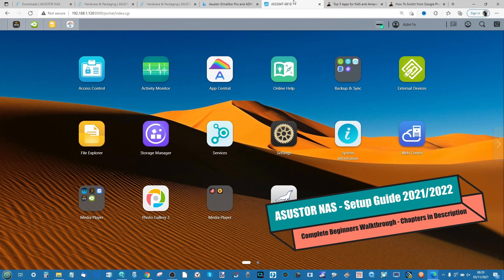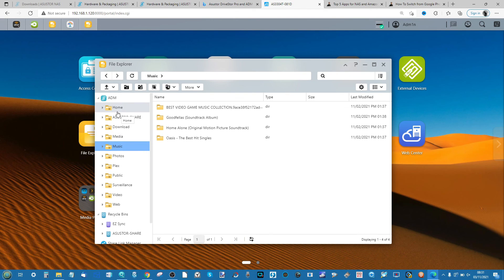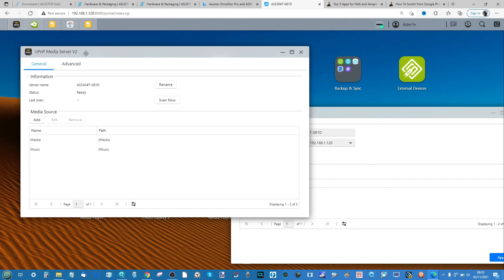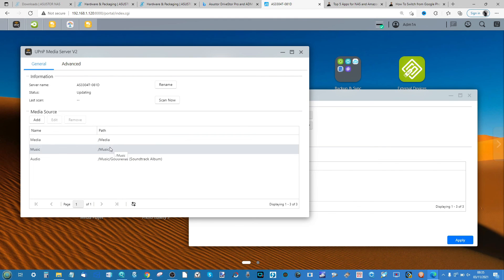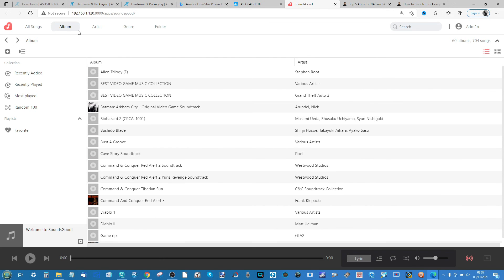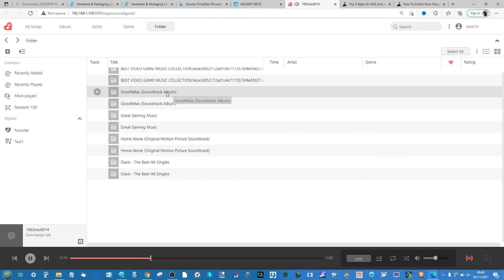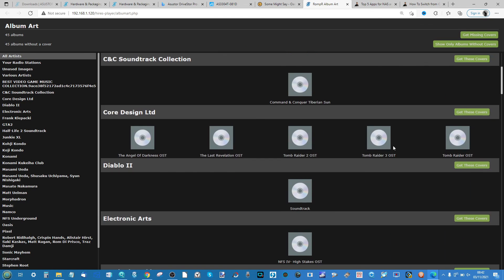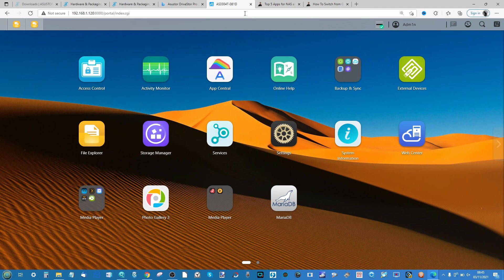ASUSTOR NAS Setup Guide 2022 #4 - Sounds Good, Indexing, Sharing and Streaming over DLNA & uPnP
Below is ALL Parts of this Asustor Guide series for 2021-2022. If you click a link and it takes you to a video that is 'unavailable', this is because this series is being gradually published (I can only really put 1 video out a day on the YouTube channel without being a huge spammer!). So, if a video is unavailable to view, come back in a few days and it might well be published.

Asustor NAS Setup Guide 2022 #6 - Setting Up Plex Media Server Right First Time on your NAS